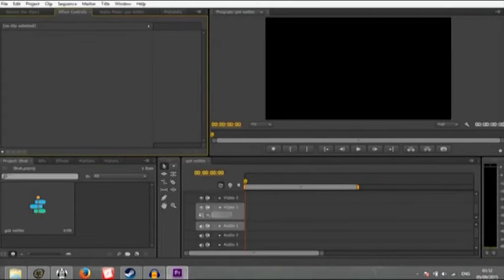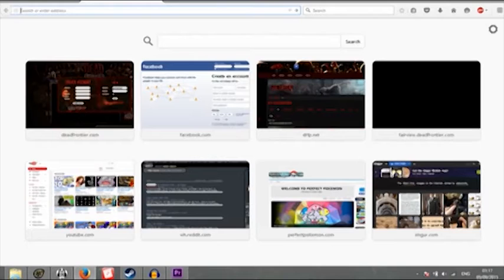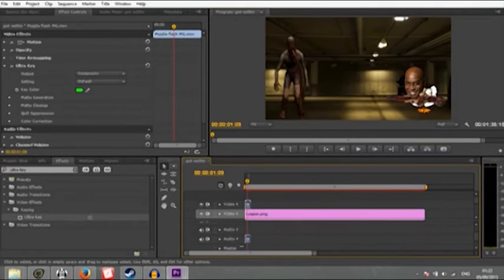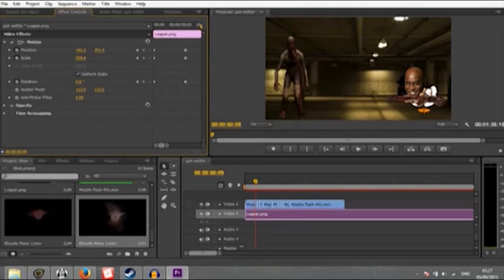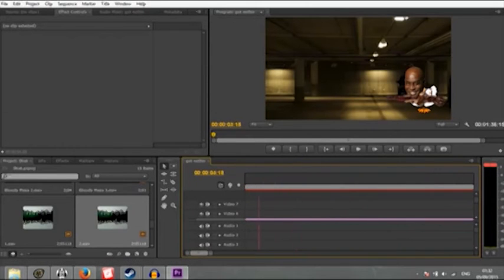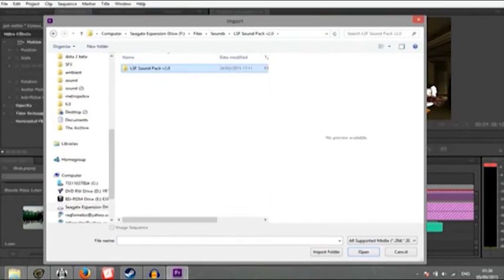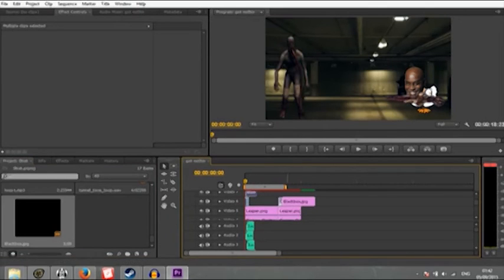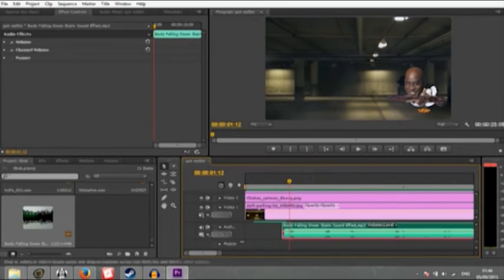Basic Tutorial - How I make videos on Adobe Premiere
PS: Sorry for the quality, Bandicam is awful

Q&A:
Q: Where do I get the program? I don't have a thousand dollars.
A: Go to Pirate Bay for crying out loud.

Q: Do I need the other programs you mentioned for this tutorial?
A: Not yet, no.

Q: Do you really have intercourse with Chickens?
A: Maybe.